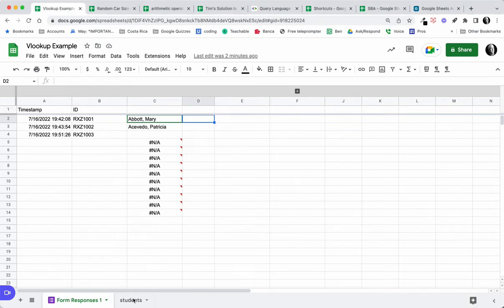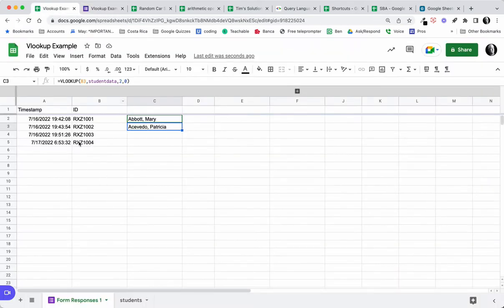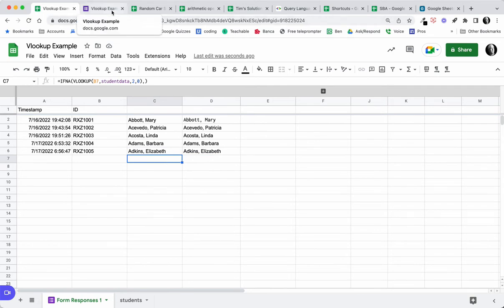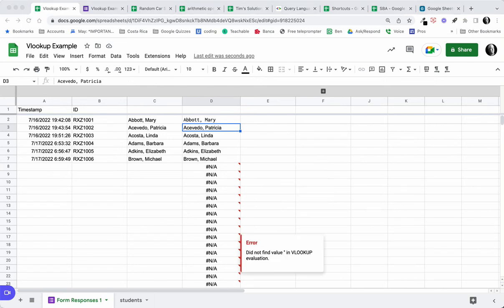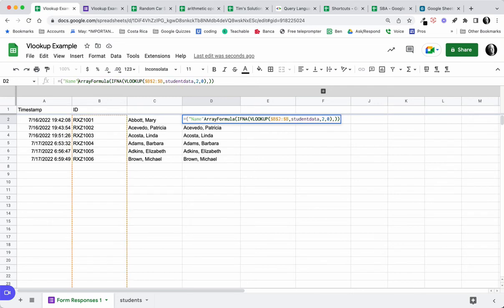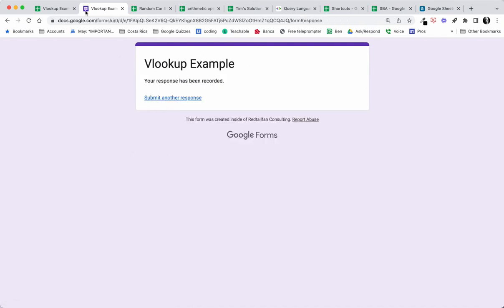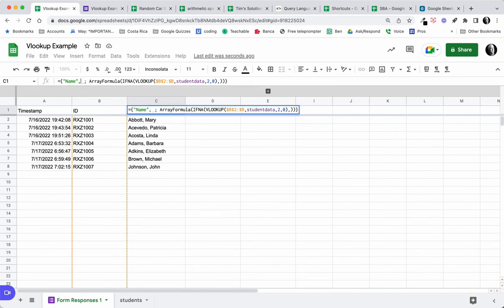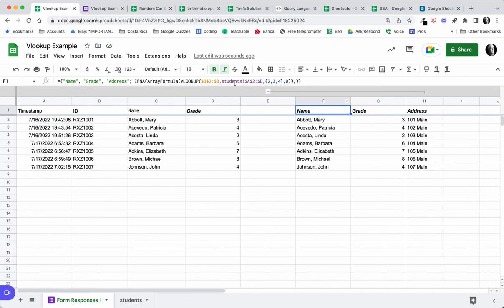ARRAYFORMULA and VLOOKUP to bring data to Form Response page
@redtailfanschool Learn how to use a combination of Array Literals, Arrayformula, and vlookup to solve the problem of pulling data to your Form Responses tab from another sheet tab. In this example you will learn how to write a single formula that will add data to the form response tab, and expand automatically.
Finished Formula:

={"Name","Grade","Address"; ArrayFormula(IFNA(VLOOKUP($B$2:$B,studentdata,{2,3,4},0),))}